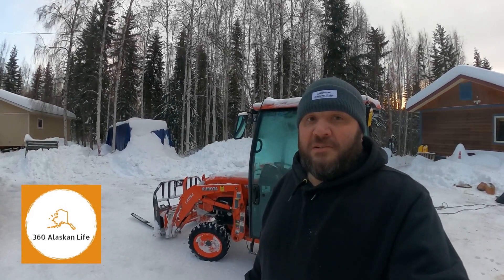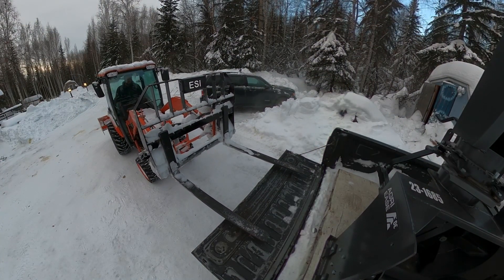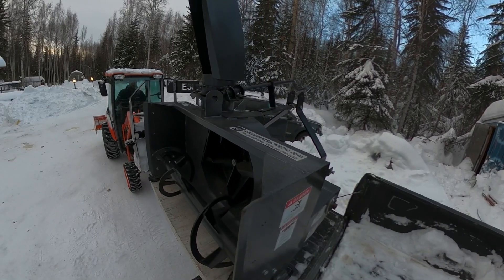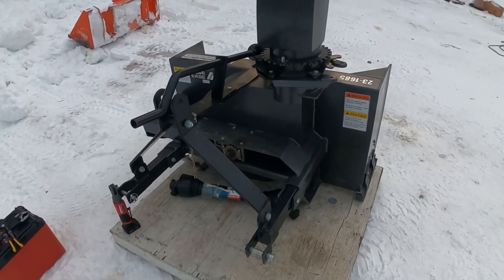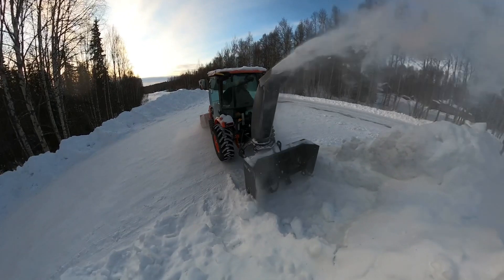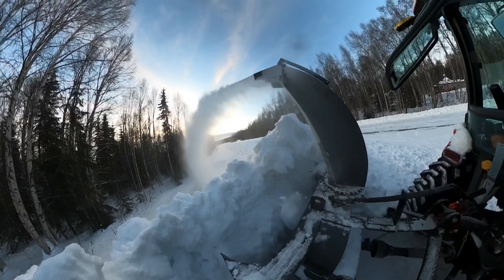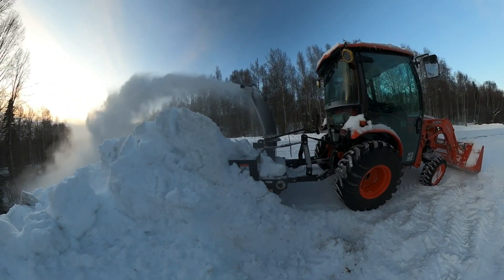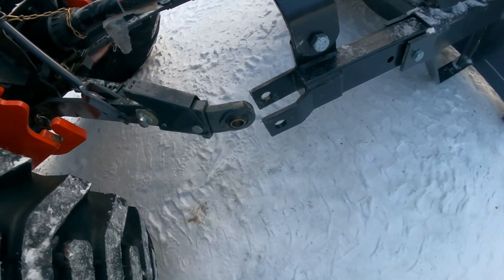New Rear Mounted Snowblower (Kubota B2650)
Removing Snow Berms with my new 50” rear mounted PTO driven snow blower. This snowblower attaches to the 3 point hitch on the rear of my Kubota B2650 with supercab.

This 50 inch snow blower is model BE-SBS50G. Manufactured by Agri-Easi, it is also the exact same mode northern tools sells NorTrac 3-Pt. Snow Blower — 50–54in.W Intake, Fits Tractors from 16 HP to 30 HP, Model# BE-SBS5054G Item# 188910.
I will be remove the snow berms at top of my road, where it meets the state highway. The snow berms are stacked too high and Obstruct our view of traffic as we try to pull onto the highway￼. Several feet of snow piled up after a December snow storm in Fairbanks, Alaska.
While blowing snow the pin fell out on the 3 point hitch. Due to the cheap clips the unit comes with.

Filmed on a GoPro max and GoPro 9. The GoPro max takes 360 video, getting the great shots of the blower. The window is open because I am holding the GoPro max out of the window.